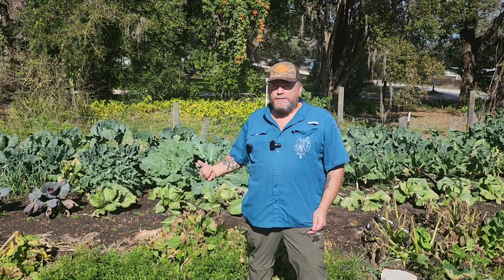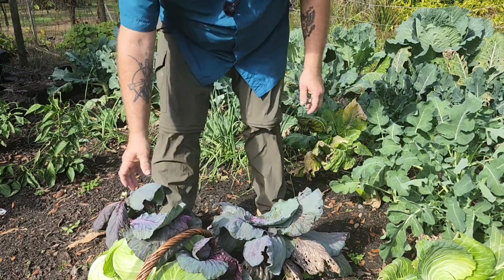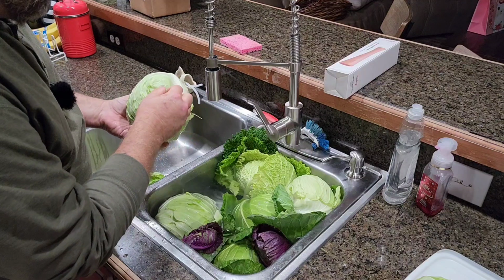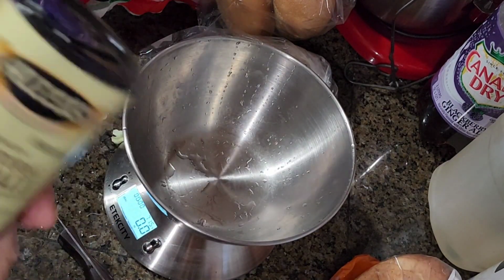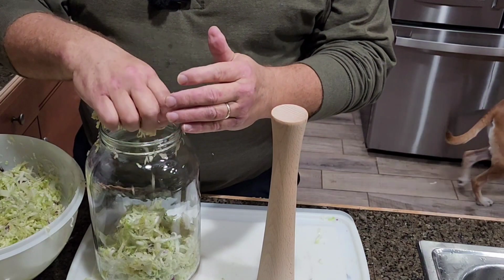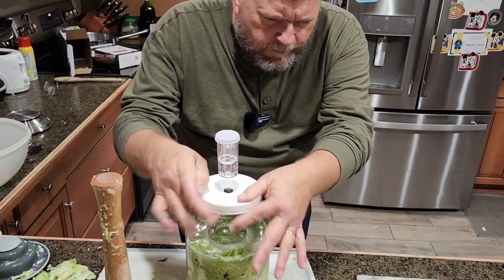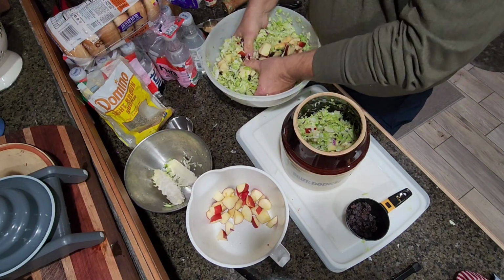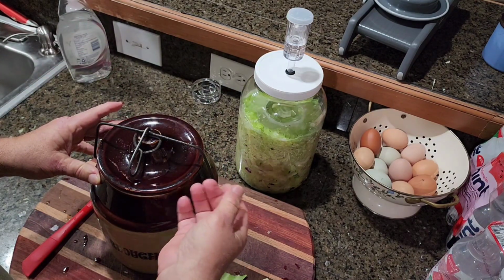From Cabbage to Sauerkraut. Making easy homemade Sauerkraut.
If you've harvested plenty of cabbage this year as we did, you may want to preserve some by making Sauerkraut. Here's what we've learned about making Cabbage into Sauerkraut, including a recipe for Apple Raisin Sauerkraut. I think that's going to make an amazing side dish!